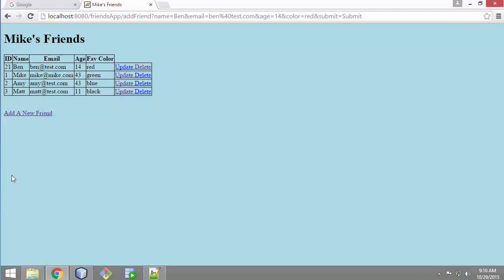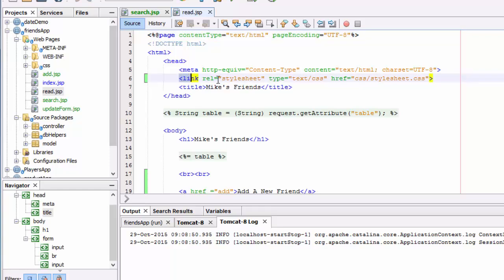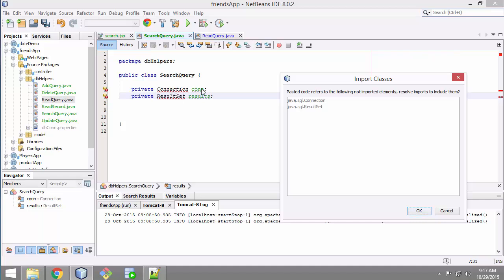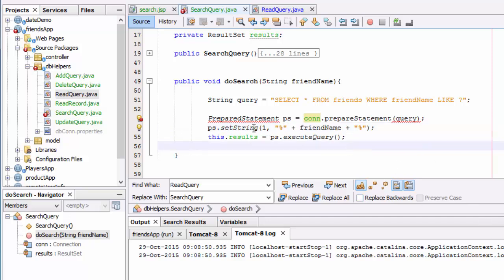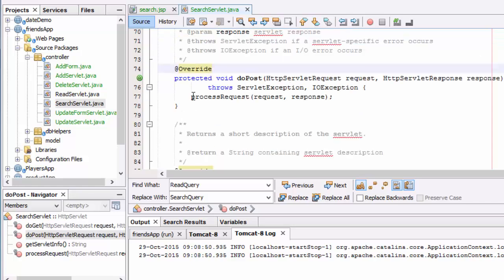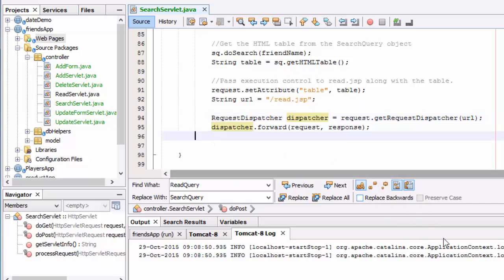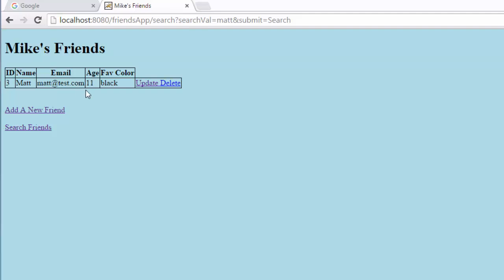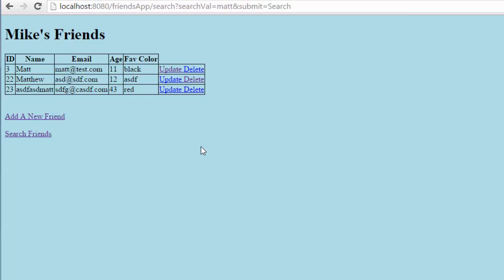Java MVC database project, search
We create a search form where users can enter values to be searched for in a single database field. The SearchServlet executes the SearchQuery and returns matching results to the user. The SQL uses "%" for wildcard masking to find the string entered by the user anywhere in the field. The SQL search is also made case insensitive by using UPPER and the results are ordered oldest to newest using ORDER BY.